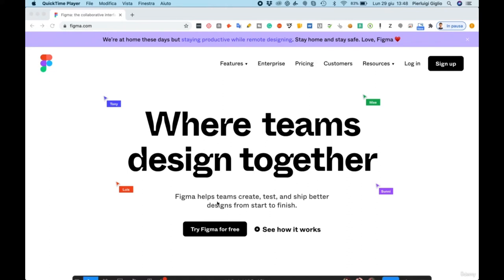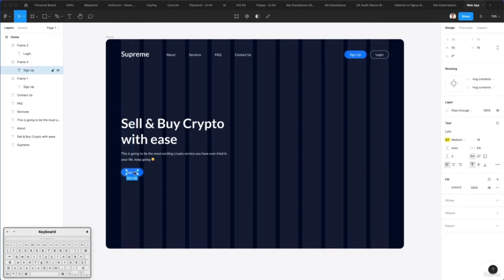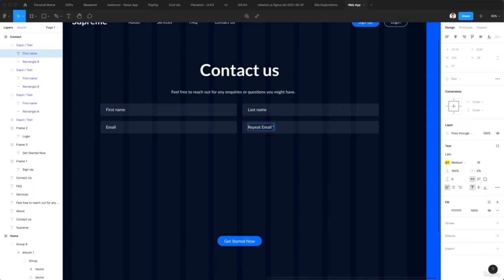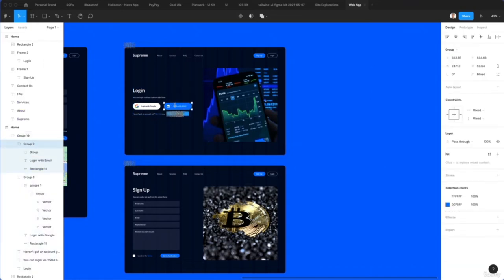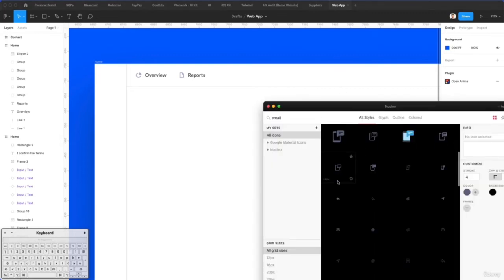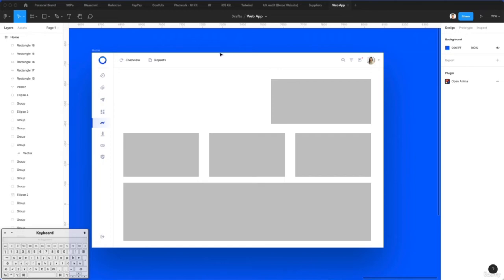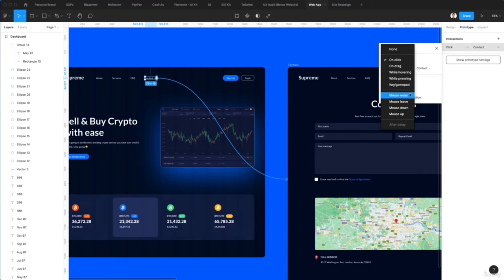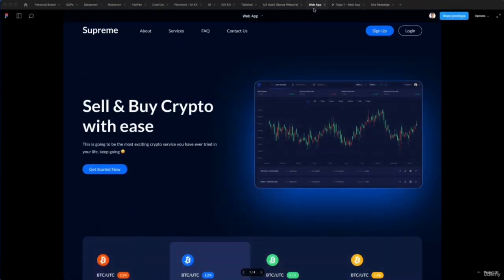How to Use Figma to Design Websites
Learn how to use Figma to design websites. Design a website and dashboard app from scratch using Figma
Create a Design System with Figma - Full Course
UI / UX Design Tutorial – Wireframe, Mockup & Design in Figma
Using Figma Variants to Design a Scalable Mobile App

In this tutorial, you’re going to learn how to design a website and dashboard app using Figma.

This course is perfect it if you’re a beginner with Figma and you’re looking to learn the basic principles and workflows by actually creating a design project at the same time.

We are going to design everything from scratch using the latest design tools and workflows and we'll finish up by fully prototyping the website and app.

        Figma Basic & Advanced principles
        How to Use Icon Libraries for UI Design
        Pro UI UX Design Workflows
        Website and Apps Design Best Practices
        How to Design a Website in Figma

        Internet Access
        You should know your way around computer basics

Who this course is for:

        Beginner UI/UX Designers
        Design Students
        UI/UX Designers
        Graphic Designers
        Web Designers
        Entrepreneurs